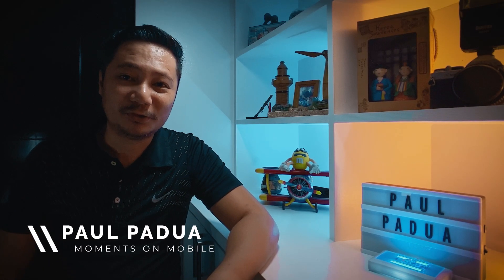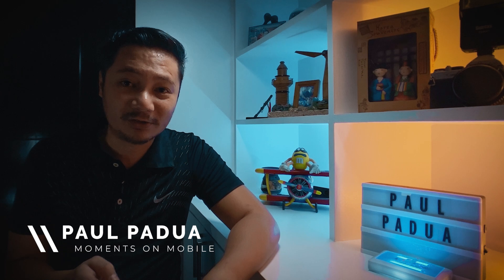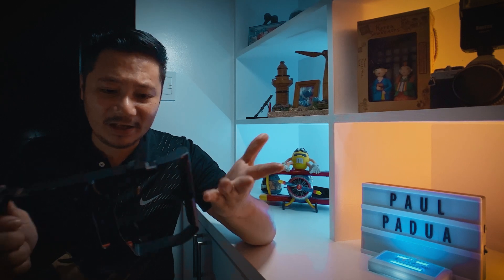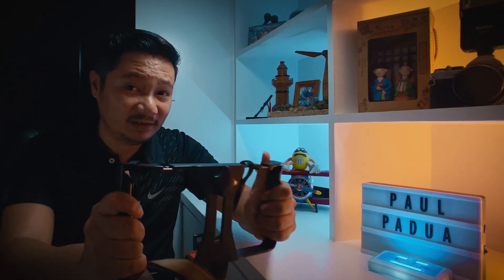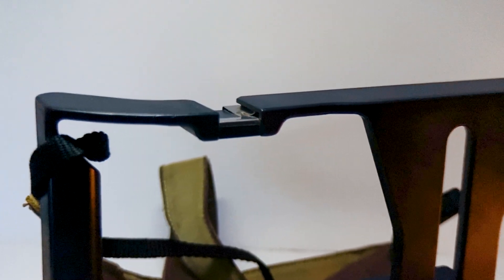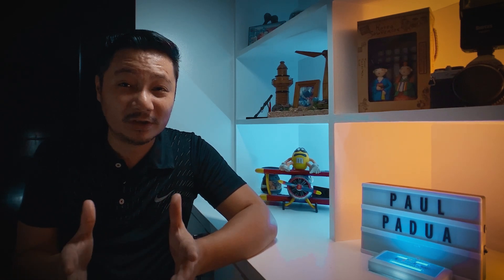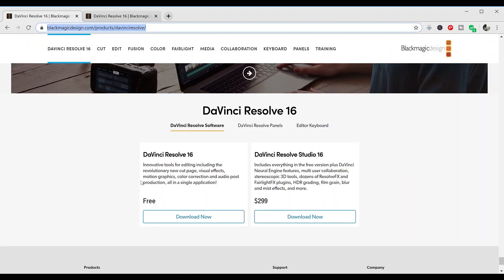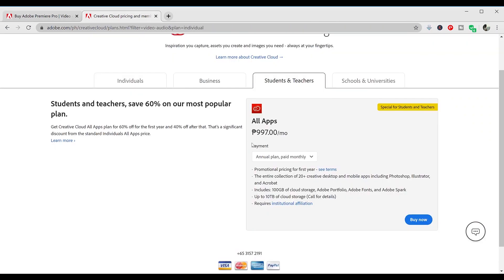ELEVATE YOUR MOBILE FILMMAKING GEAR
Do you want to get in to mobile filmmaking or mobile videography? In this video, I will share with you what I have learned while doing mobile videography/filmmaking for the past years. By using just your mobile phones, you can create great films to share your story, your perspective.

I hope that if you watch this video, it will somehow inspire you to take on Mobilie Videography. Sky is the limit in creating. Some of the items mentioned in this video is in the description below. Be sure to check it out.

Edited on Lumafusion App